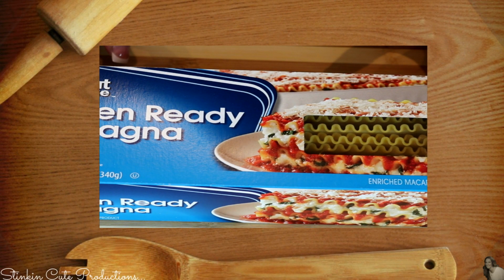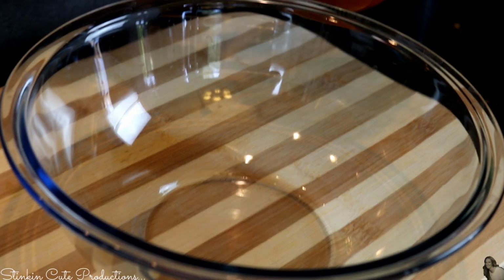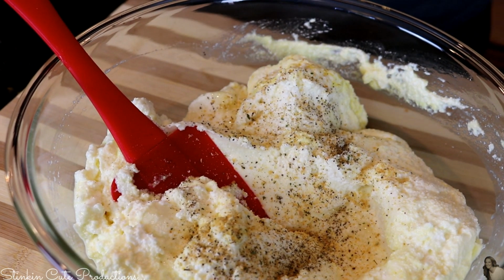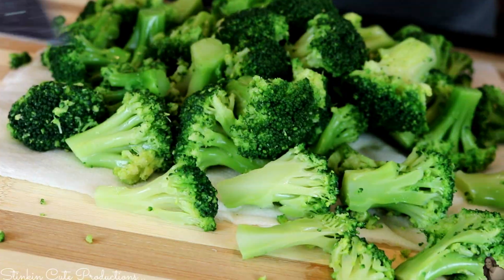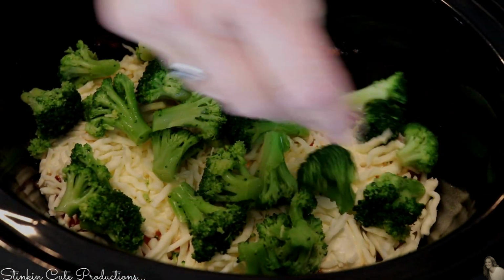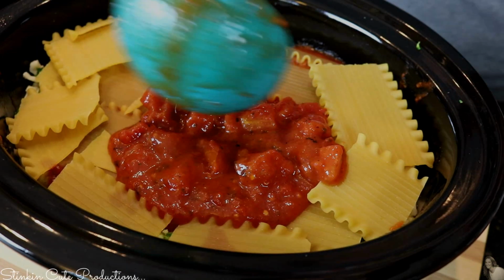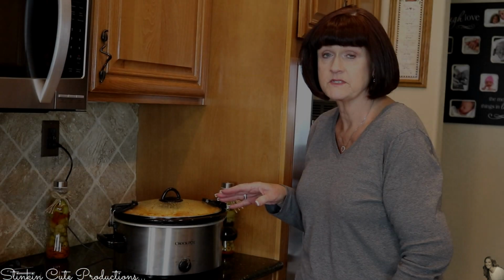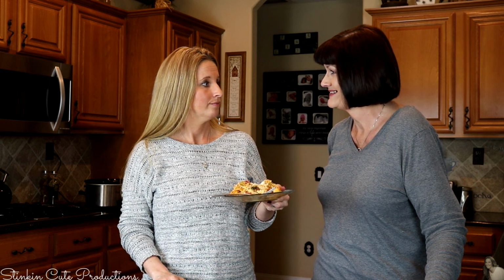EASY Crockpot Veggie LASAGNA | EASY DINNERS with The Family Fudge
I am BACK in the Kitchen with Kathleen!!! Where she is teaching me all there is to know about being in the Kitchen! Today we are getting together with Jennifer over at The Family Fudge to bring you a couple EASY to do Crockpot meals for those busy week day nights when there's just NO time to cook dinner! Crockpots are the perfect solution to that problem, Through your dinner in the Crockpot in the morning, Turn it on and BAM it's done when you get home from work or your busy day of being out and about!

KB Creations
5022 West Ave. N. Suite 102 #187

HP Envy